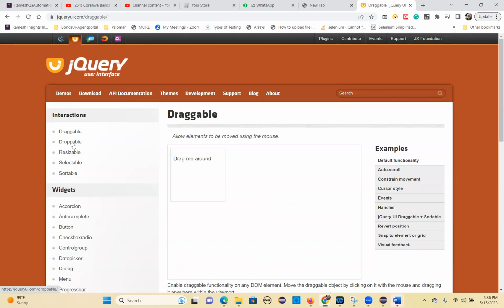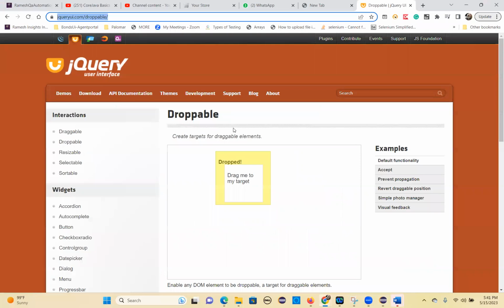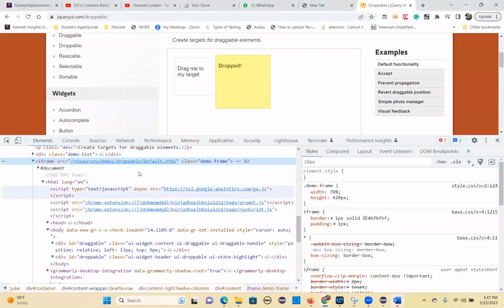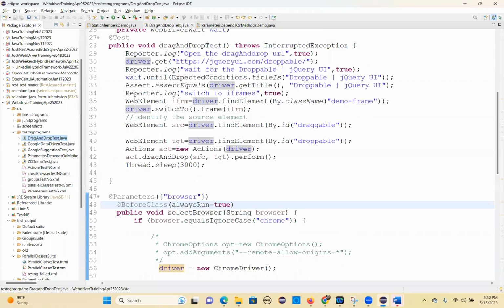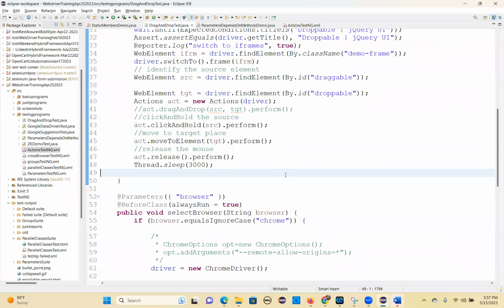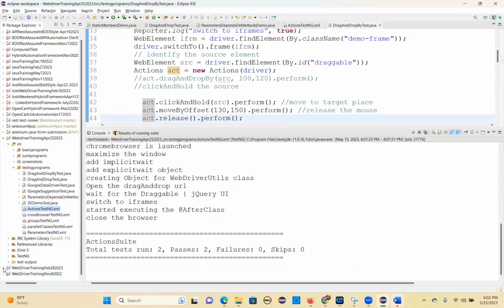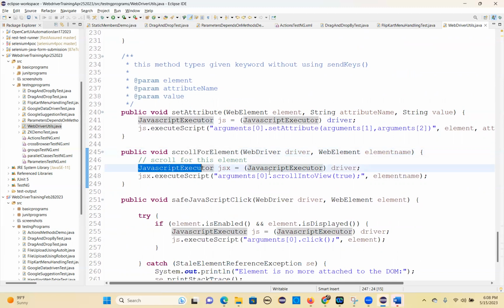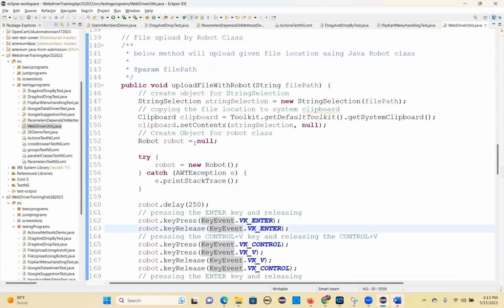WebDriver Actions Class Programs May 15 2023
WebDriver Actions Class Programs
drag and drop
drag and drop by
javascriptexecutor methods highlight element, click using js type using js